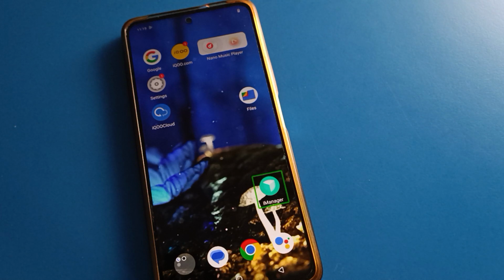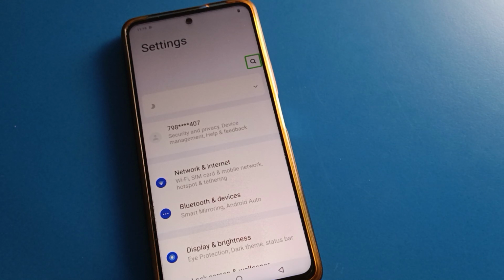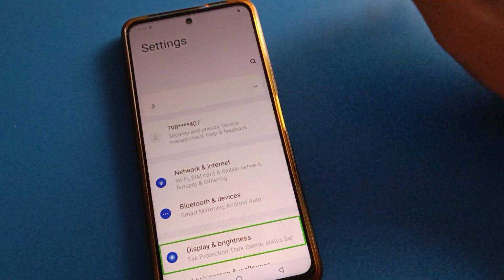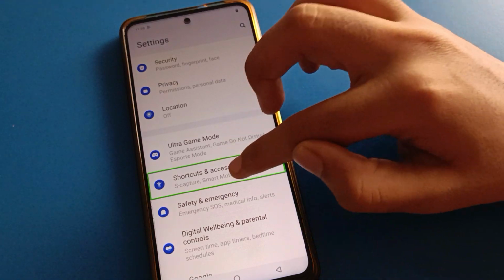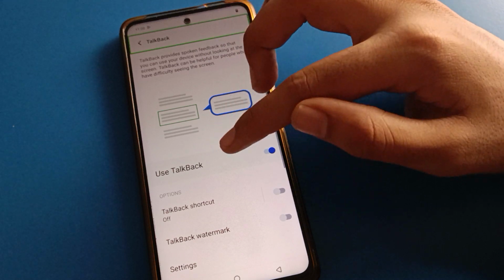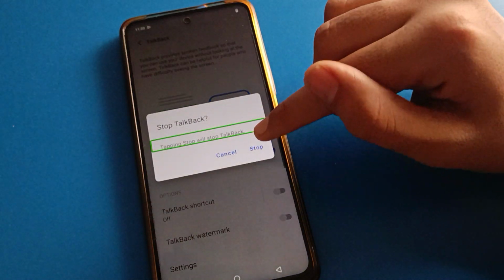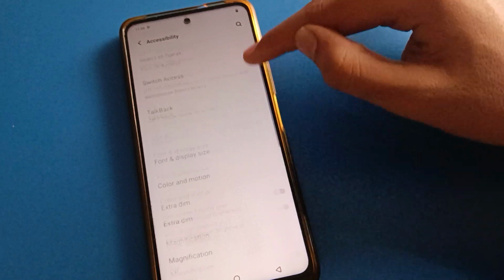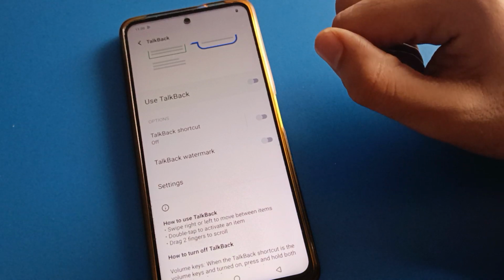How to Turn off talkback iqoo 9 5g, stop talkback